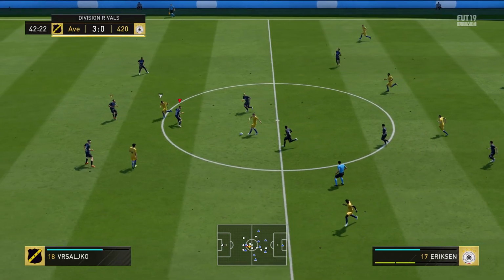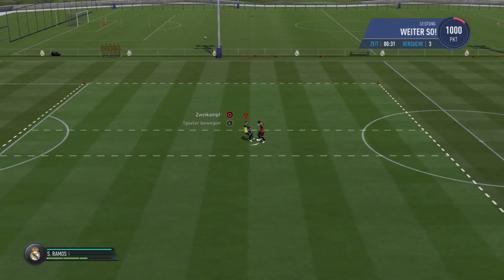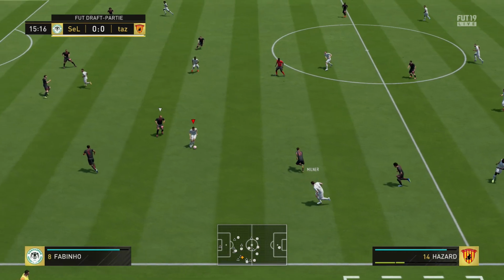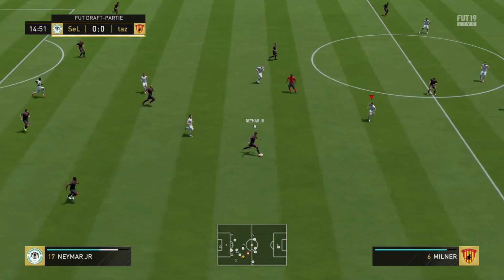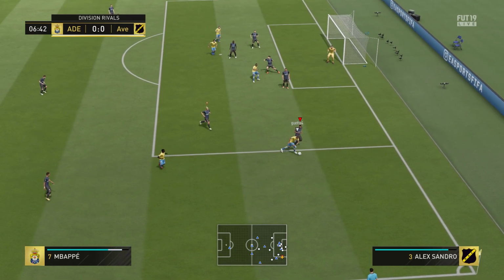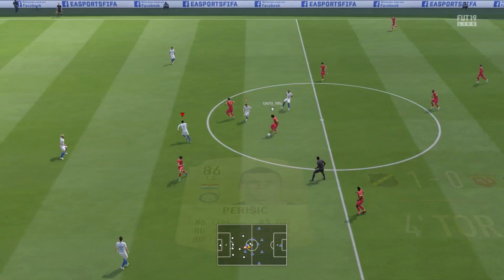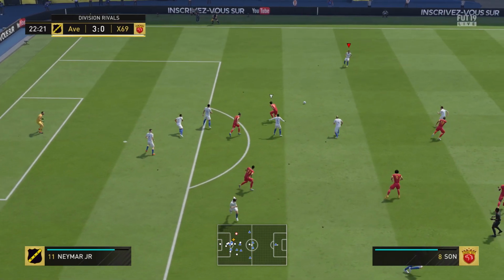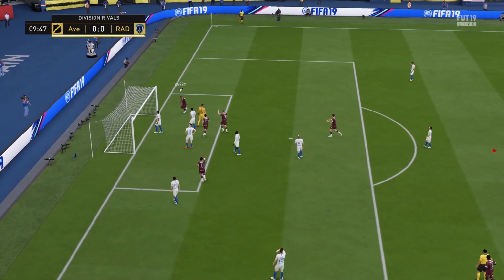FIFA 19 DEFENDING TUTORIAL | The STANDING TACKLE - How to REALLY use it effectively! IN DEPTH GUIDE!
Learn how to correctly use the standing tackle button, to gain back ball possession and stop your opponent from creating chances. This tutorial step by step explains all the concepts and mechanics for well timed tackles!

This video is dedicated to the defense and shows you how to use one of the most important  buttons to keep the opponent away from your goal: the standing tackle! It can be hard to use correctly in the beginning which is why we go in depth on everything you need to concider.